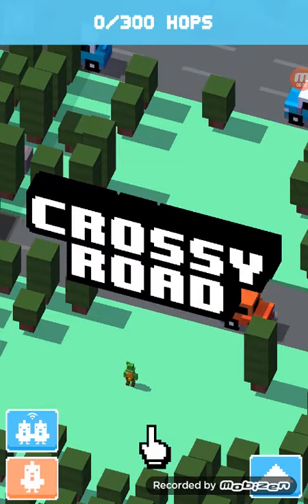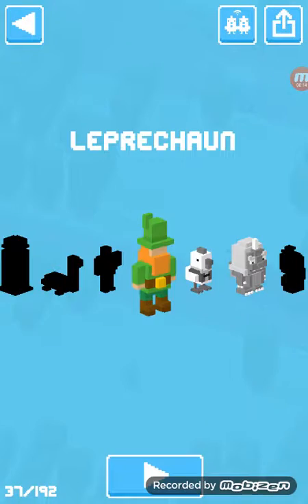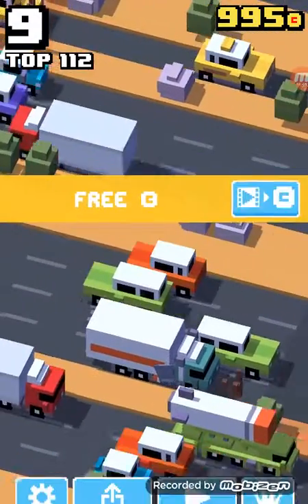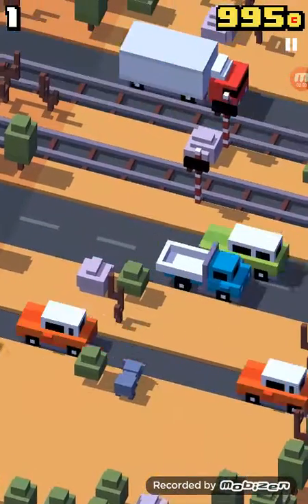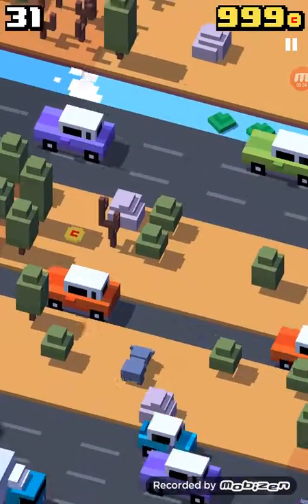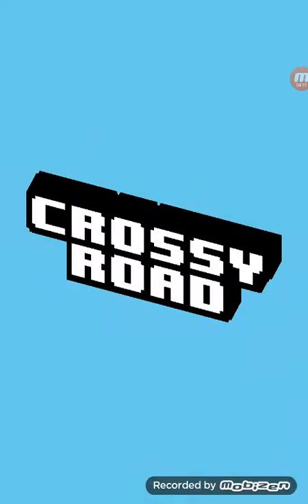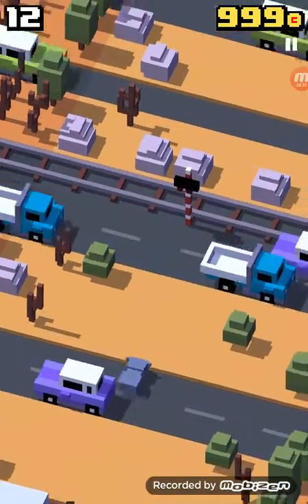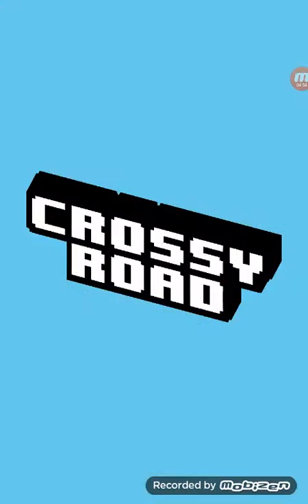HOW TO GET THE DROP BEAR PART 1🐨🐨